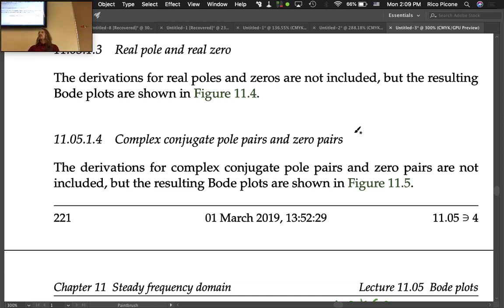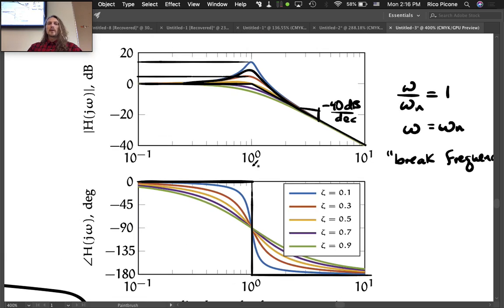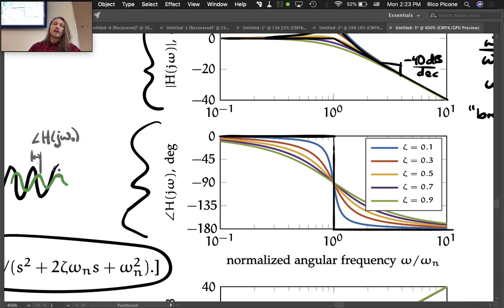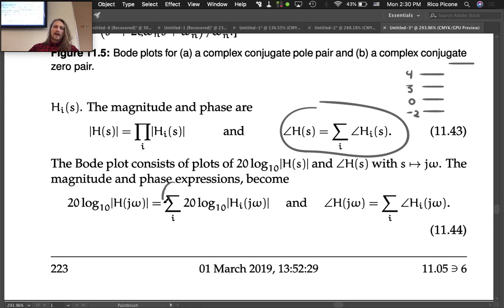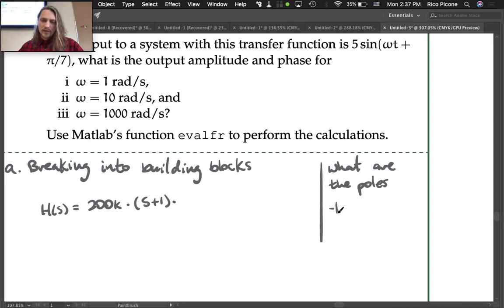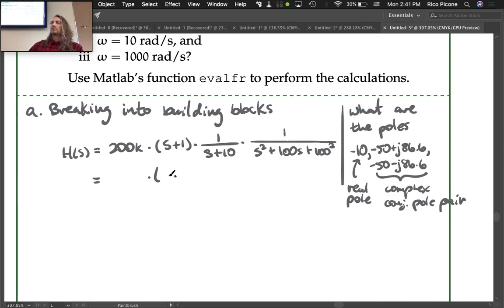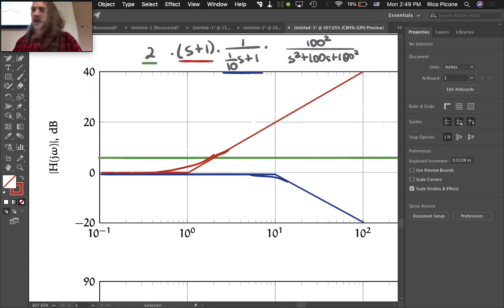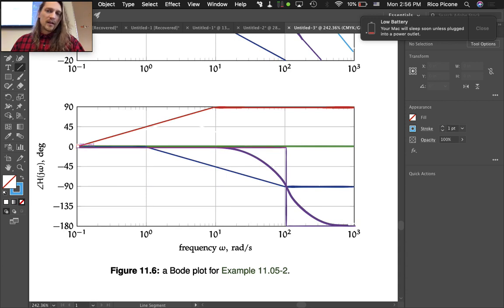12.03.2 Bode plots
Bode plots, plots of a frequency response function, are defined and straight-line sketching techniques are described. A detailed example is worked. This lecture was recorded at Saint Martin's University in the Spring 2019 term as part of the course System Dynamics & Control ME 370 (see the course It is the property of the instructor Dr. Rico Picone.